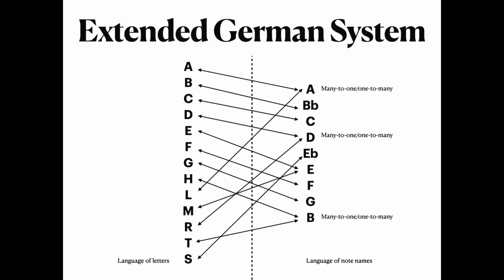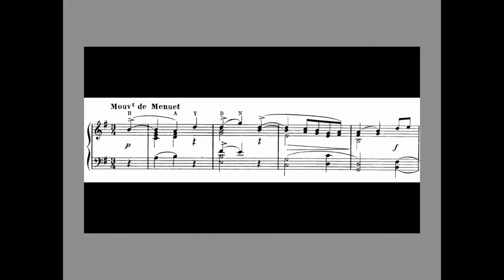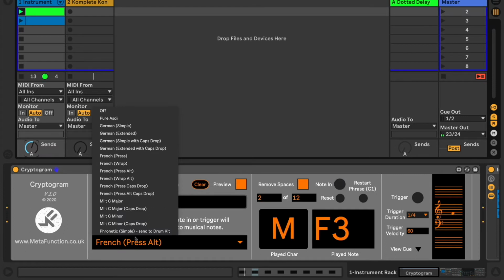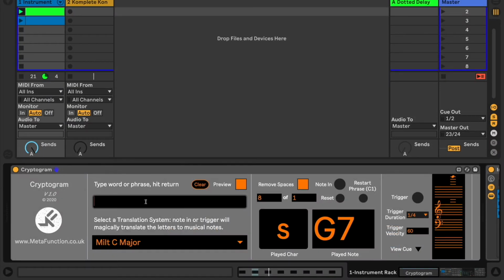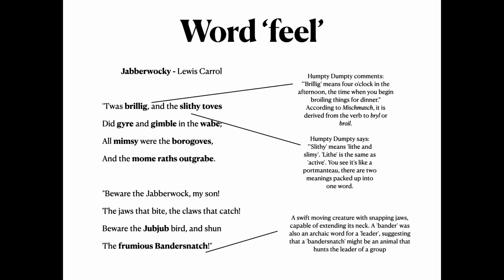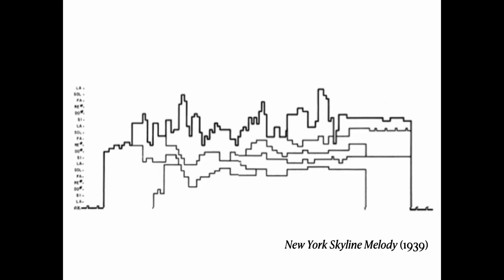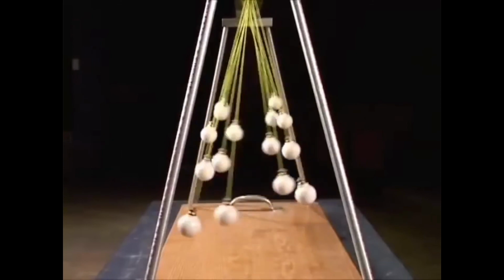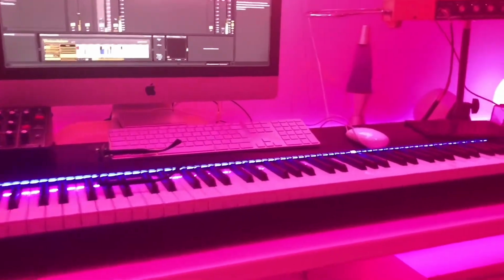The Meta in Music Lecture 3 - Translations, Isomorphisms & Sonifications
Gödel, Escher & Bach for Musicians. Translations,  Isomorphisms & Sonifications

Adapted from a 6-part fugue of lectures at the University of Surrey exploring the meta in music, this explores the idea of music which conveys or is born from other data